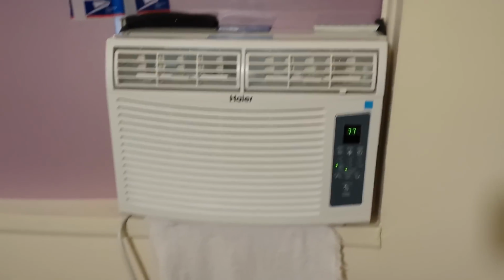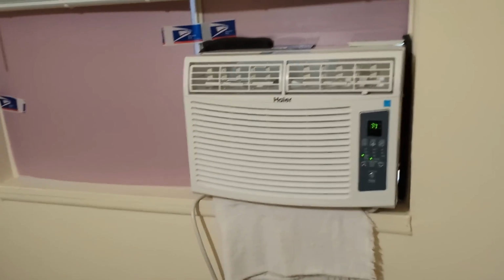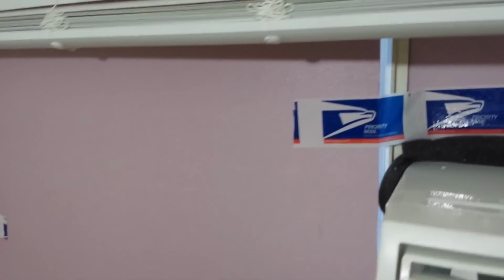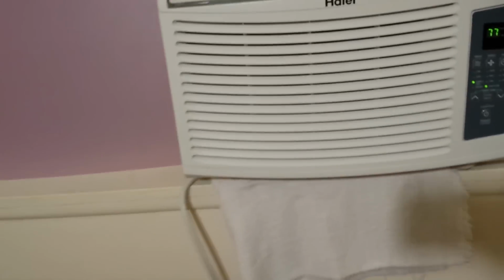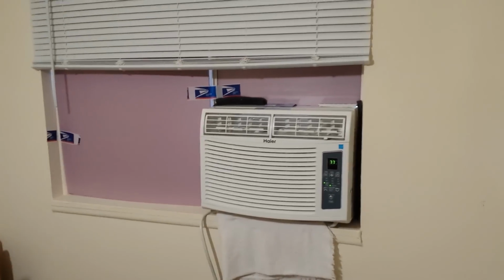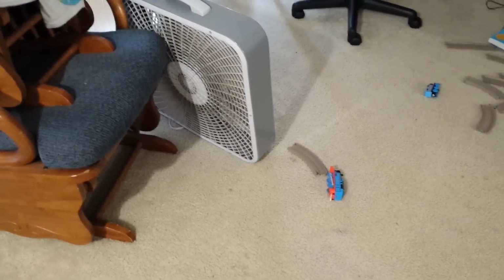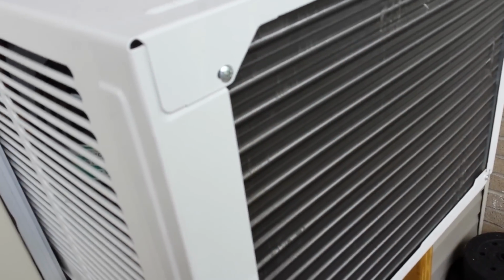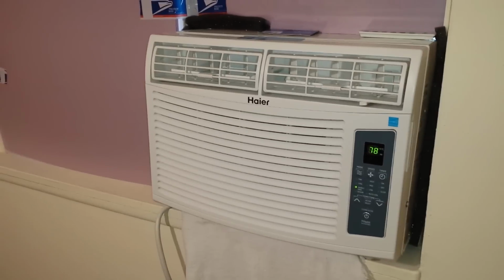How I installed a Standard Window Air Conditioner into a Casement Slider window. (1 Month Follow Up)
This is the 1 month follow up video.

Let me be clear. Standard Window Air Conditioners are NOT designed to be installed into a casement slider window. They lack the required hardware and support for a casement slider window. So you must make your own setup to get it to work properly. Every situation is different so do your research. This is just an example of the steps I took to get my install to work. There may be better ways but safety is the most important thing here. If its not safe then dont do it. You could hurt yourself, others, animals, or even damage property. If you do not want to risk it then get yourself a casement window air unit or a portable air unit. This video is meant as a demonstration of my technique for my situation. It is not official install video or meant to be universal in anyway.